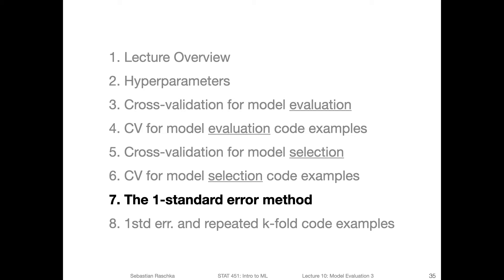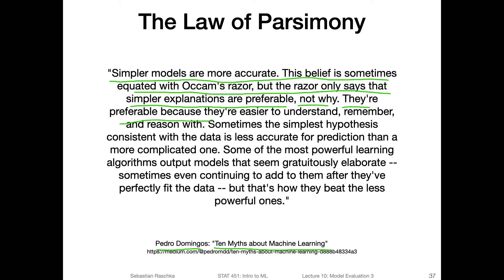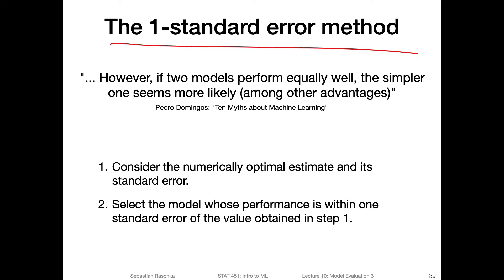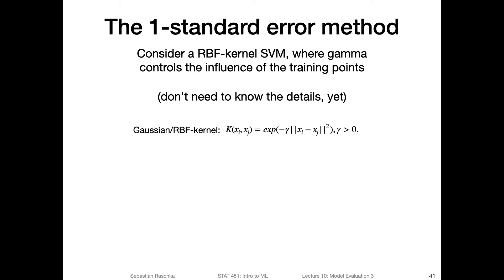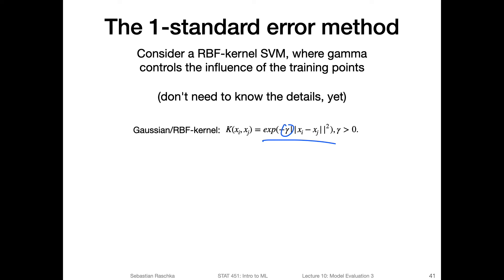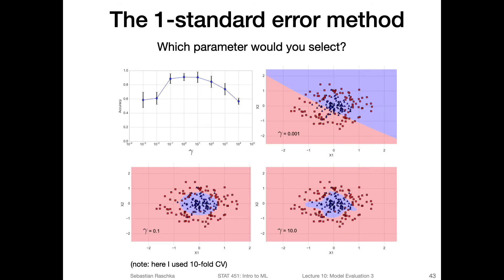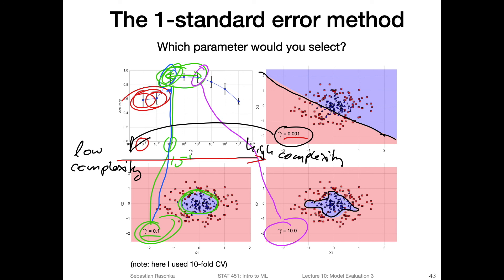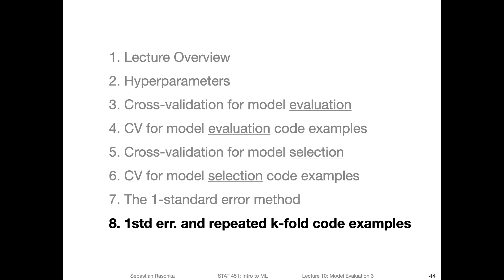10.7 K-fold CV 1-Standard Error Method (L10: Model Evaluation 3)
This video suggests the 1-standard error method as a tie breaker for selecting one model from a set of similarly well performing models.